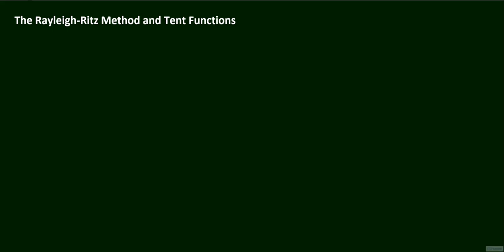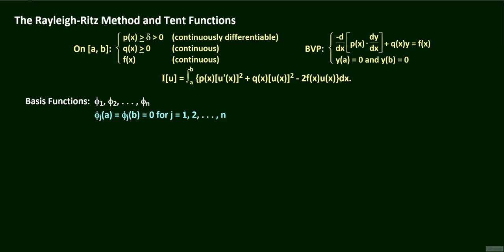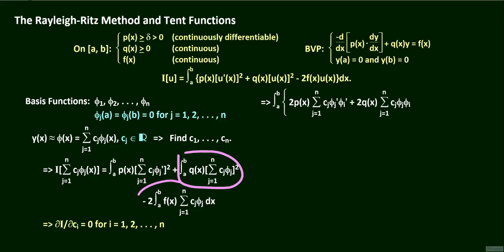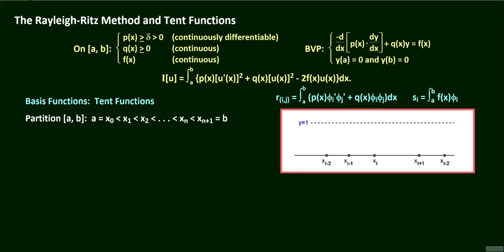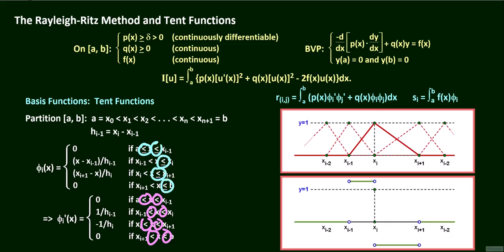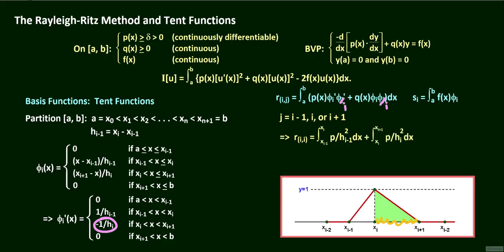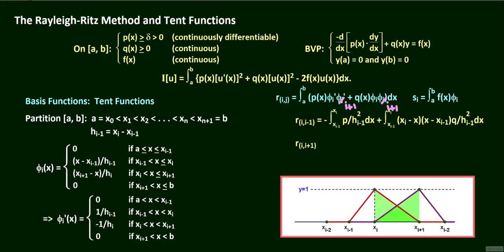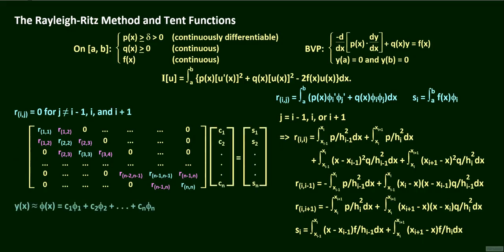Introducing the Rayleigh Ritz Method With Tent Functions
We derive well-known integral formulas for the Rayleigh Ritz method when applied to a boundary value problem.  We use tent functions for basis functions.  From these integral formulas follows the system of equations or that matrix system that one can use to solve for the coefficients of the approximate solution to the boundary value problem.

For the proof of the main theorem about minimizing the functional I[u] See p. 259